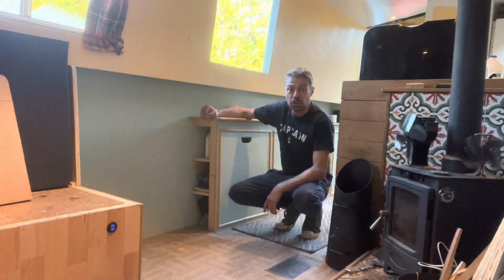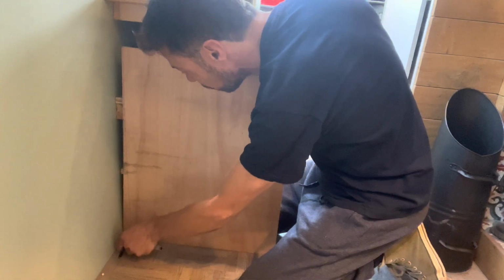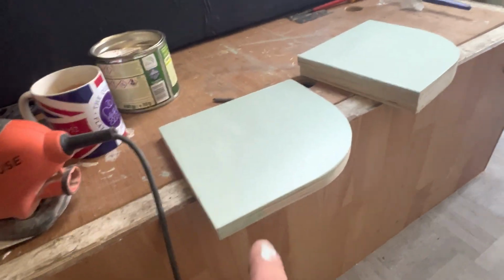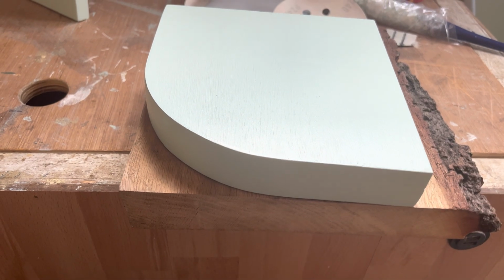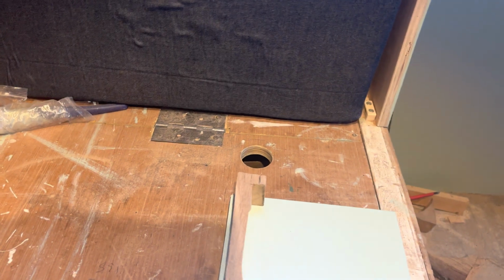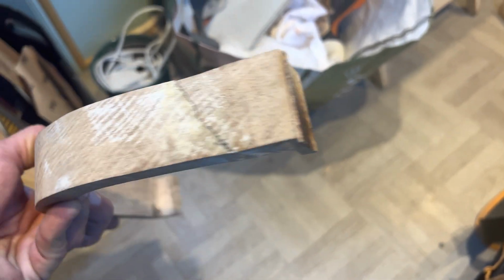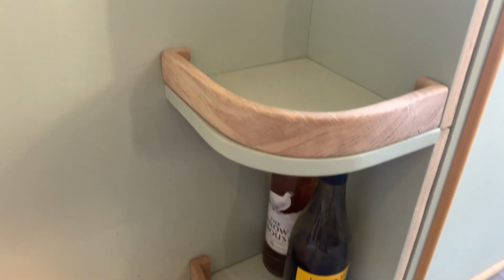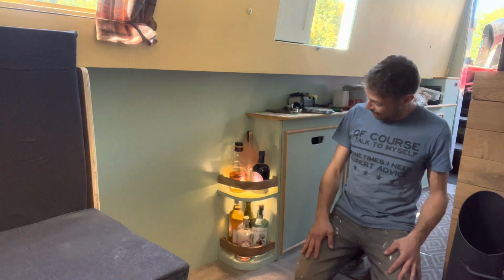369. DIY lit-bottle display with carved oak onboard my Narrowboat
I wanted to finish the side of the cupboard off with a drinks shelf or two and I got a tad carried away and decided to make something rather more special